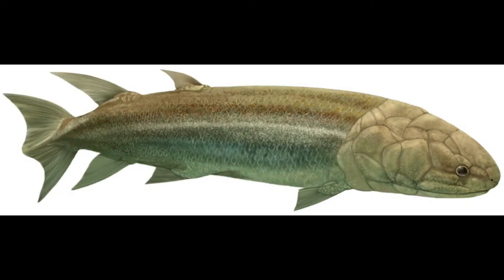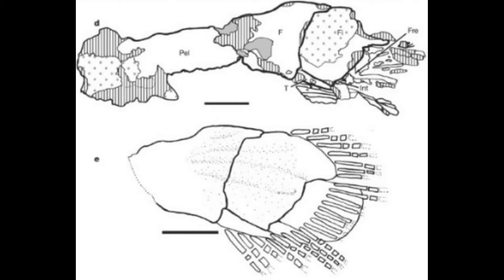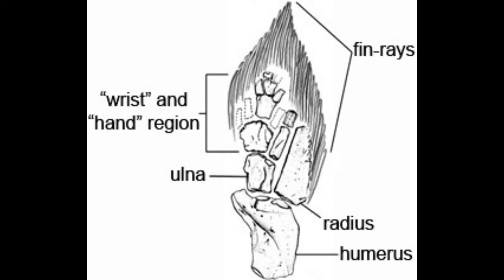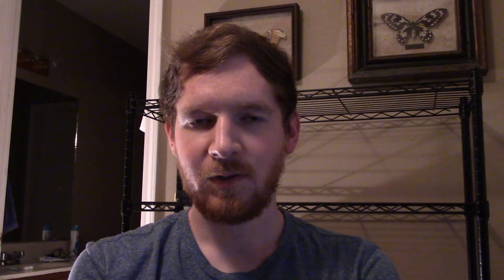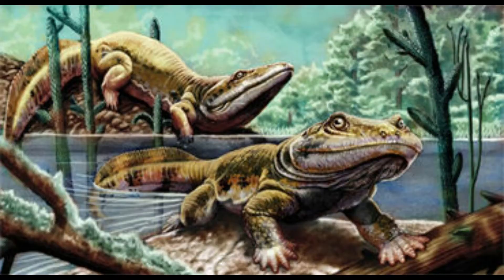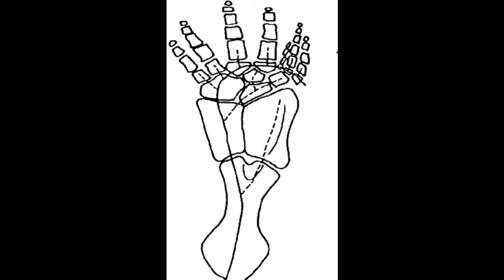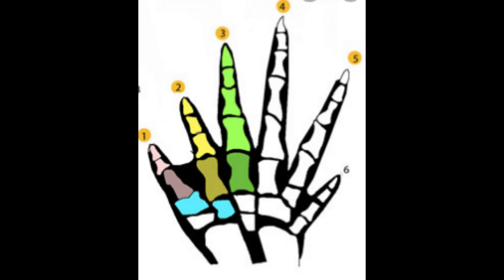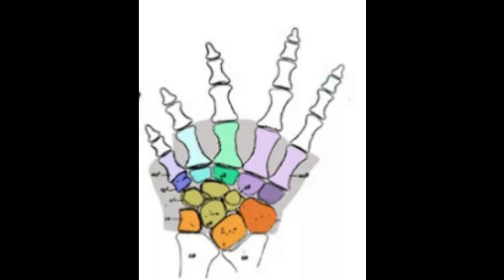Evolution of the Tetrapod Hand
From Eusthenopteron to Tulerpeton.